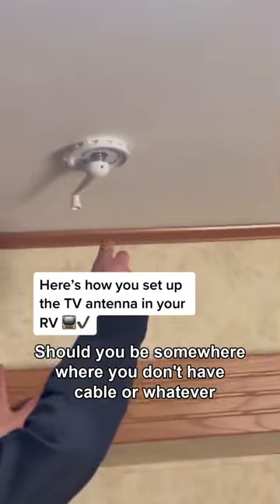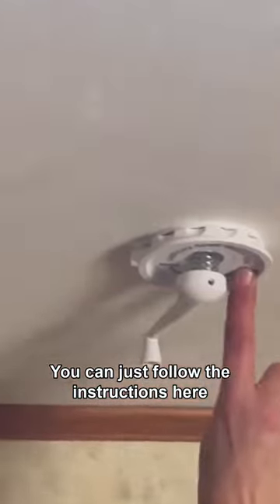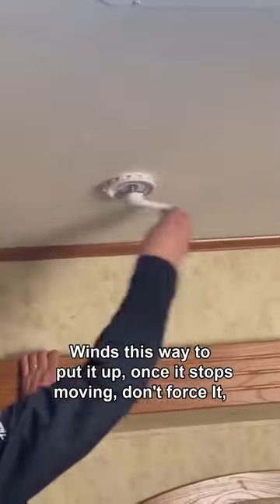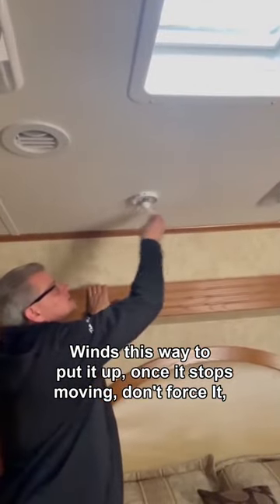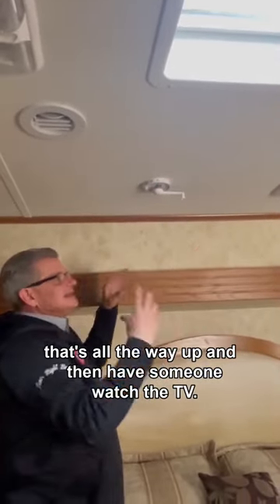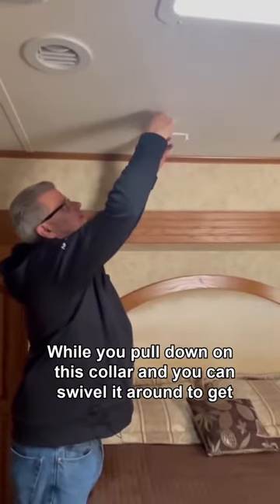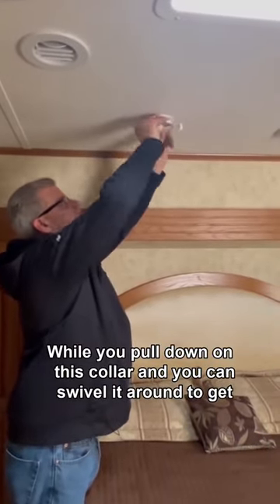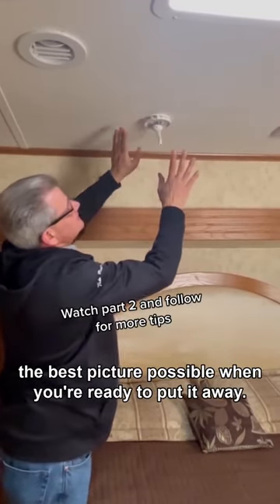No Cable? No Problem! Learn How to Set Up Your RV TV Antenna in 3 SECONDS 🚐📺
Are you tired of missing your favorite shows and channels when camping without cable TV? Don't worry, we've got you covered! 🚐👀